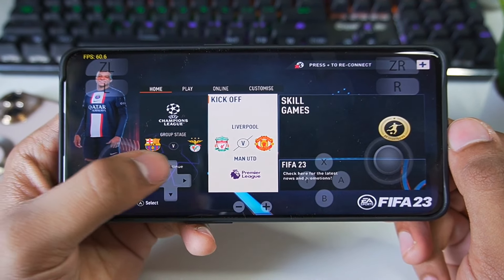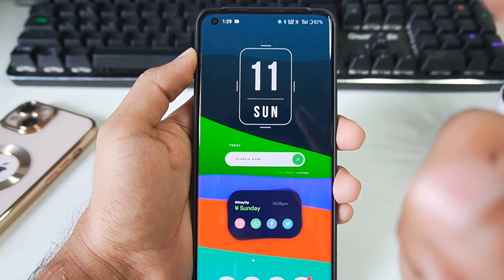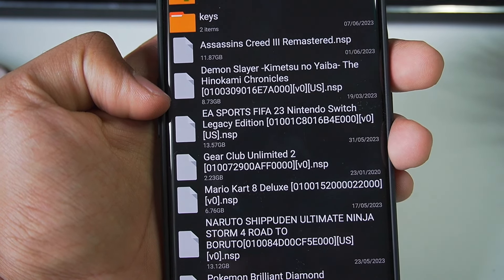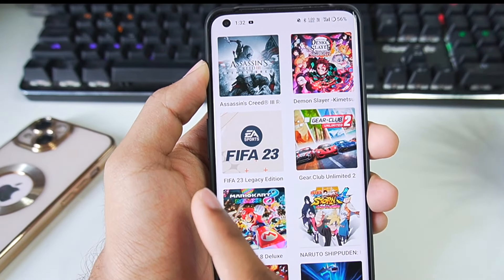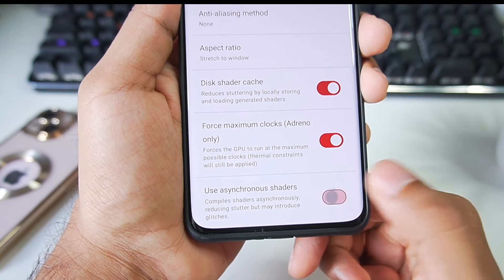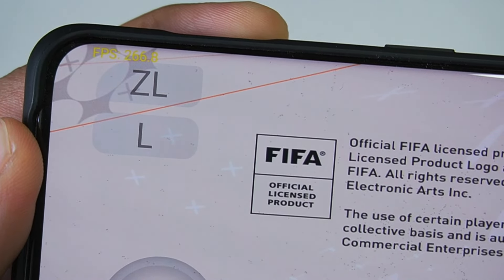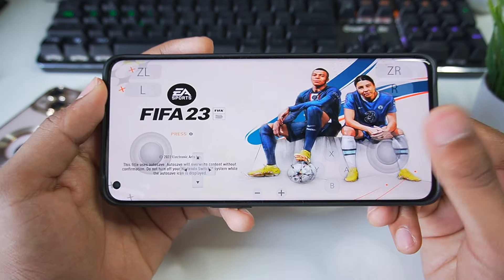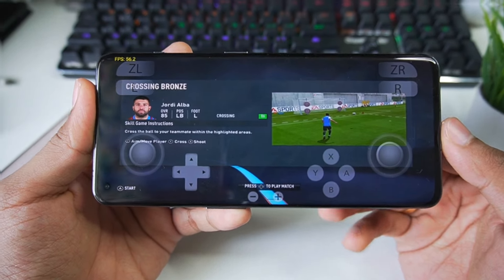[NEW] Play FIFA 2023 On Android | FIFA 23 Android With Gameplay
Play FIFA 2023 On Android | FIFA 23 Android With Gameplay